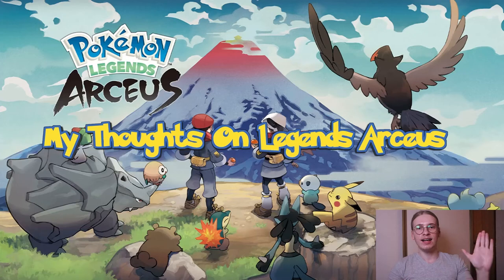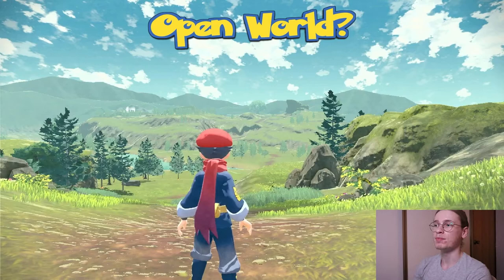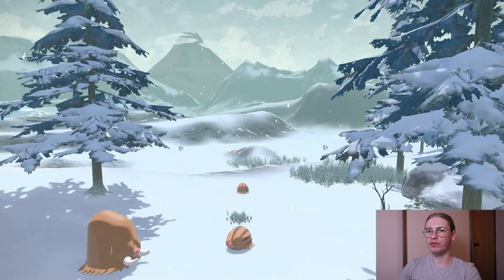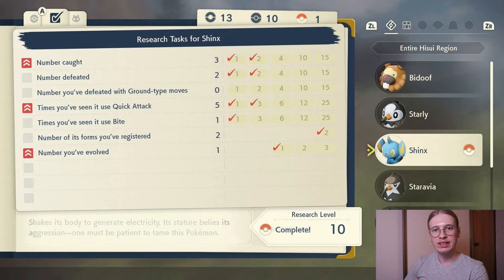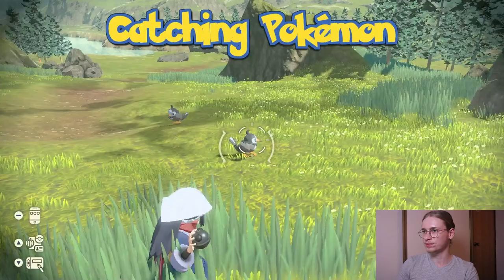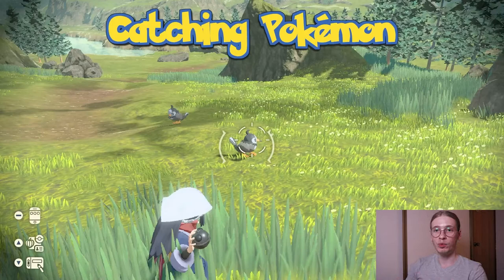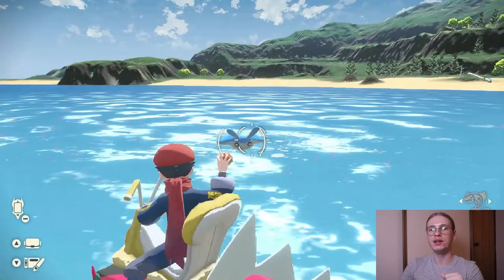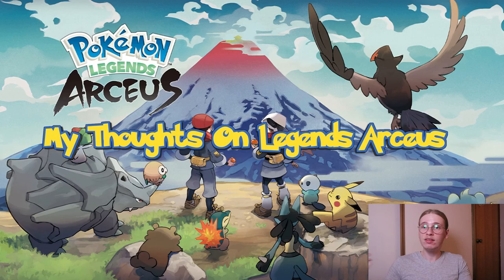Pokémon Legends Arceus Thoughts And Breakdown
Hi, hello, Here to give you a breakdown of the new Pokémon Legends Arceus game. In this we cover the mechanics of the game, the new story, the Pokémon and an overall look at each aspect. If you're looking at buying the game or just getting more information before it's release, this is the video for you.

I had some issues with the new microphone I used for this video but did the best I could to make it usable, hopefully it's bearable. Thanks in advance!